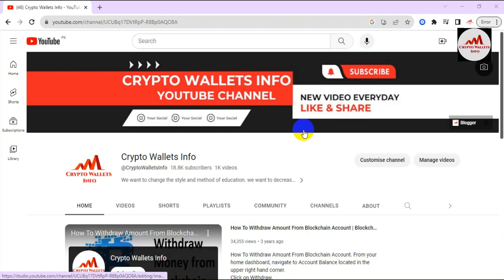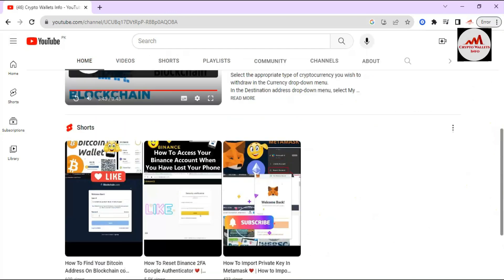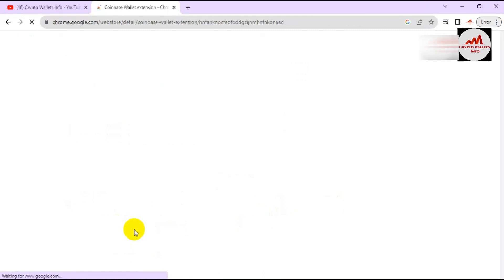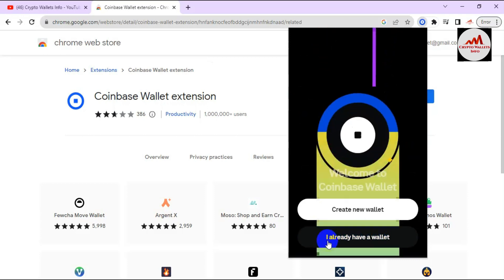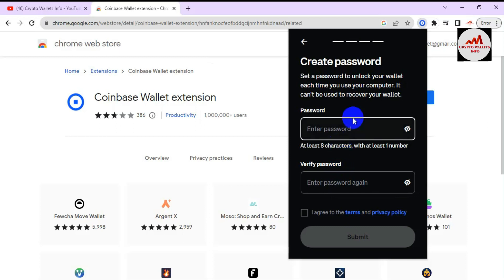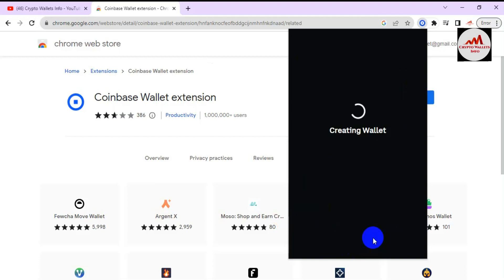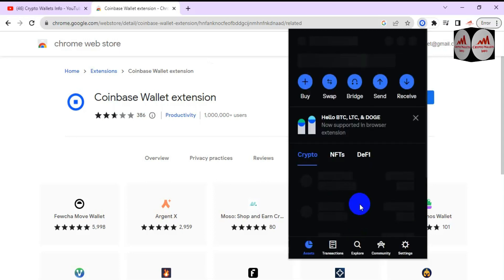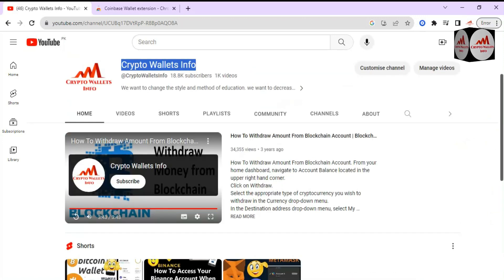How To Recover Coinbase Wallet with Seed Phrase | Crypto Wallets Info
How to recover Coinbase wallet?
Open the Coinbase Wallet app and tap"I already have a wallet"
Restore your Coinbase wallet using Google Drive,iCloud or seed phrase.
Enter your 12-character seed phrase.
Use Touch ID or set a passcode.
Backup your wallet.
You have successfully recovered your Coinbase wallet.

Coinbase.com is an exchange where you can buy and trade cryptocurrencies. Meanwhile, Coinbase Wallet is a self-custodial cryptocurrency wallet for desktop and mobile.

In this guide, we’ll break down how to find the addresses for your Coinbase Wallet. To find your Coinbase.com wallet addresses, you’ll need to log in to your Coinbase.com account.